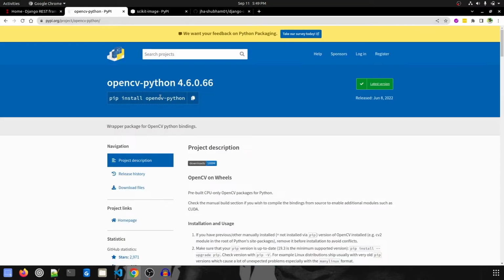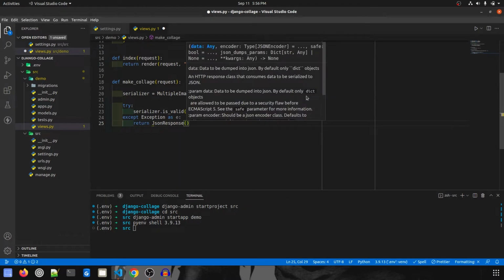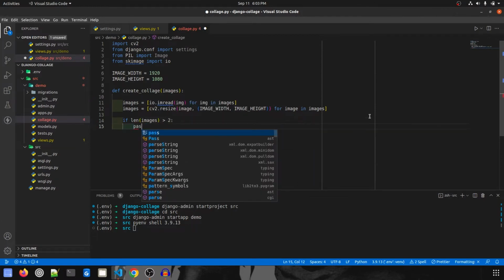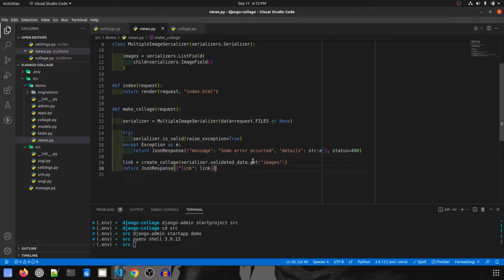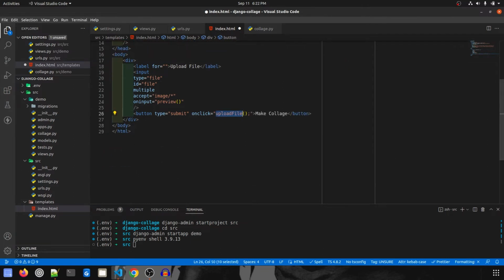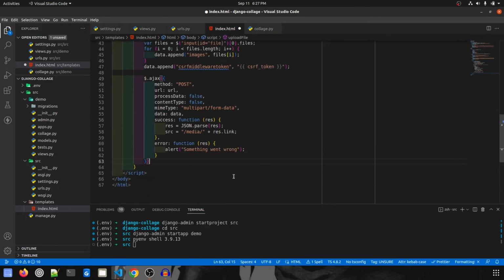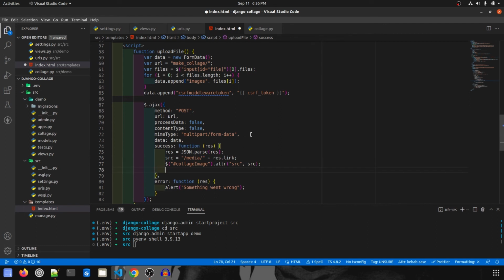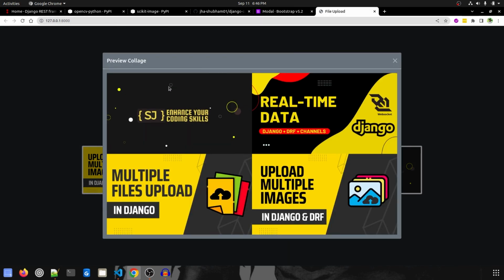How to make Simple Photo Collage Maker using Python, Django in 30 minutes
Hi Everyone,
In this video, I am going to show you how to a simple photo collage maker by using python, django and Django Rest Framework in 30minutes. I am using python 3 and Django 4 and Django Rest Framework 3 (drf) for this project.

If you find this video helpful, do the following:
1) Click on the Like Button
3) Comment down your queries